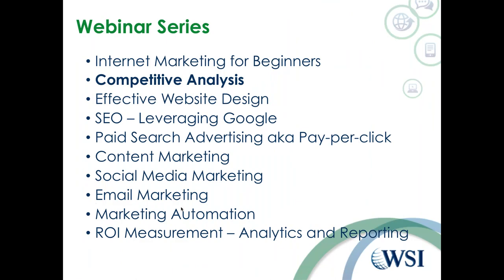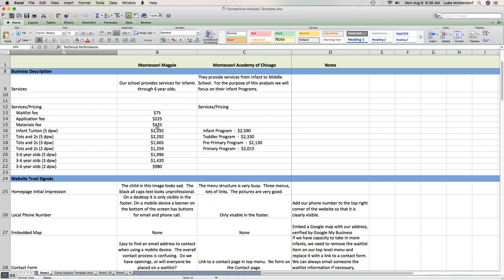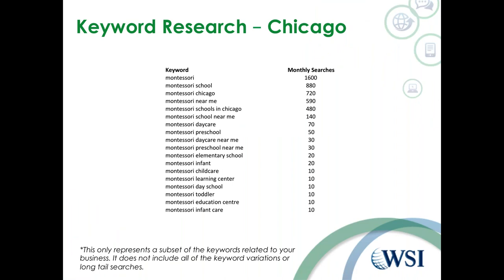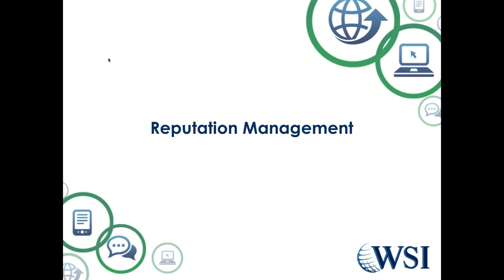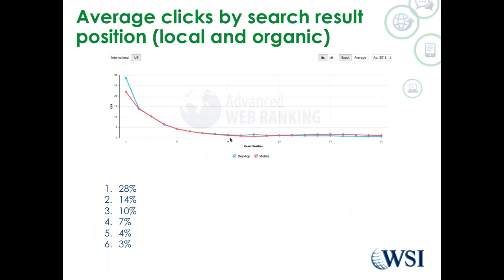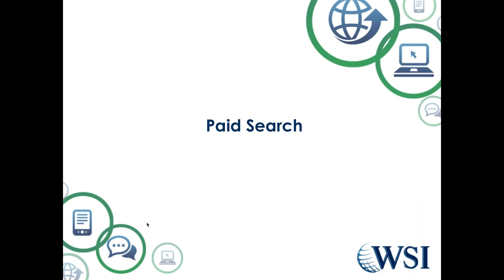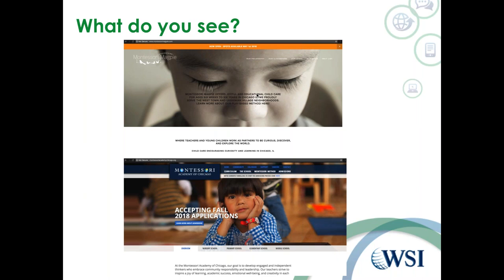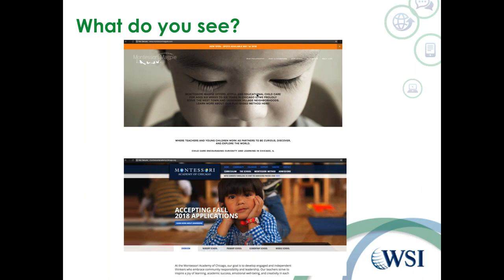How to Build a Competitive Analysis for your Business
Learn how building a competitive analysis will help you to:

-Identify your competitors' weaknesses
-Measure your competitors' strengths, so you see how your company's digital marketing strategy compares
-Recognize areas of improvement in your current digital marketing strategy
-Shape your company's digital marketing strategy to stay ahead of your competitors

5 Free Competitive Research Tools (my favorites)